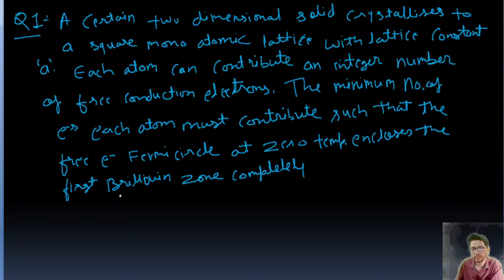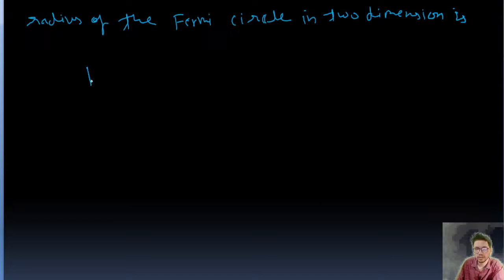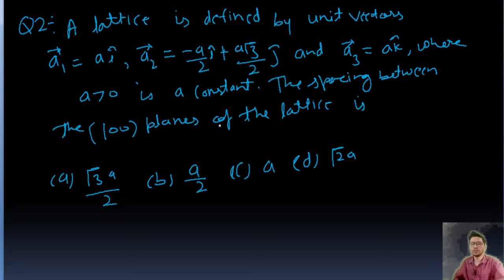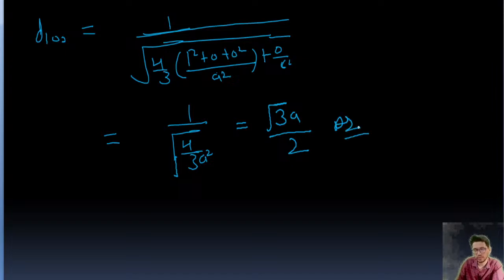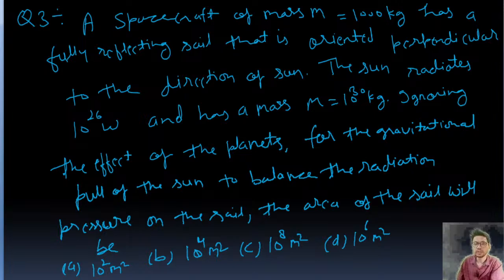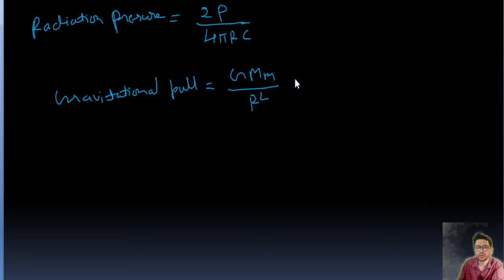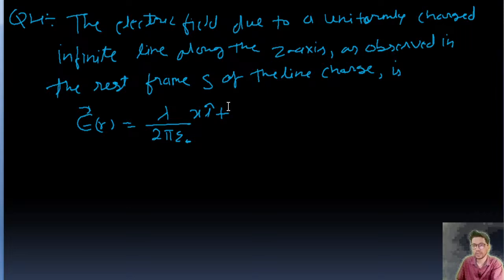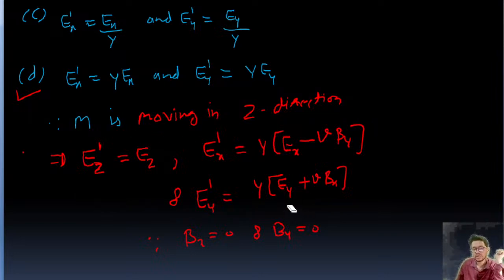CSIR NET Physics June - Nov 2020 Paper Solution (Part C) Series 10